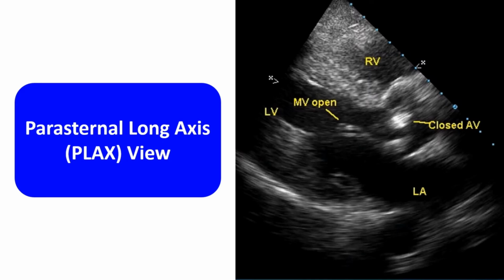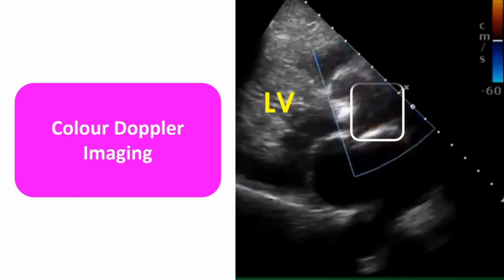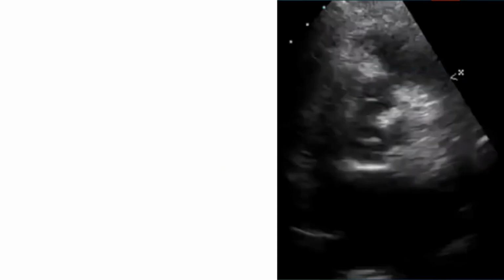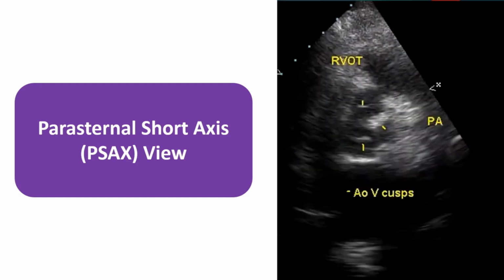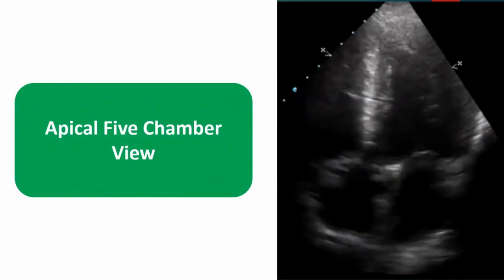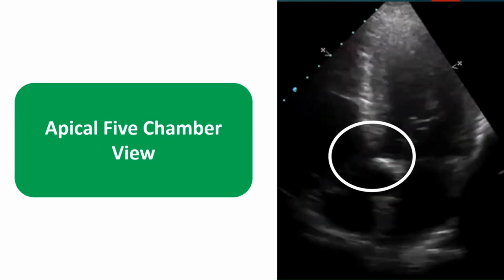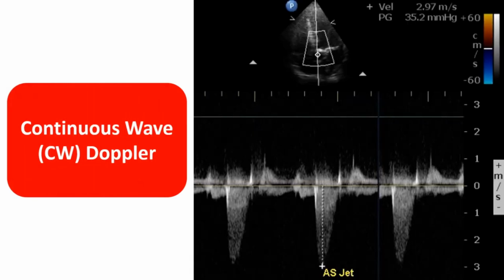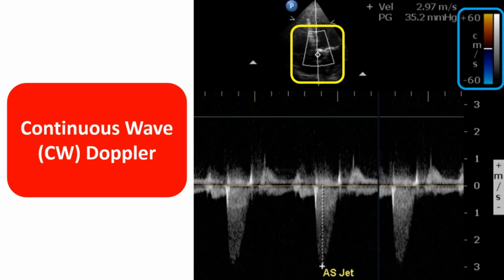Evaluation of Calcific Aortic Stenosis by Echocardiogram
As the global population is aging, calcific aortic stenosis is becoming more prevalent. It is now the commonest valvular heart disease in the adult population. Hence detection and assessing severity of calcific aortic stenosis by echocardiogram is very important.